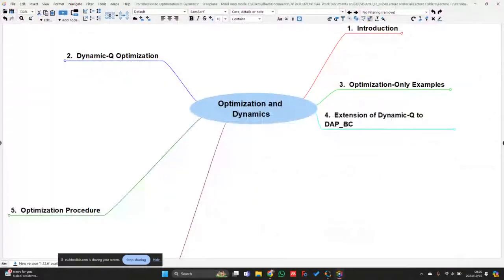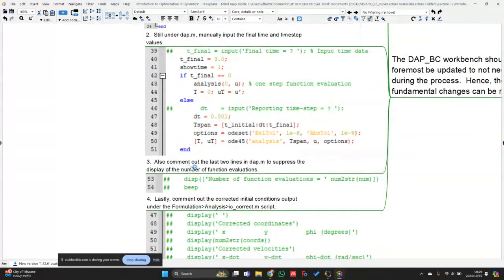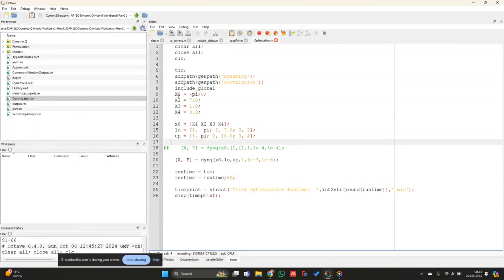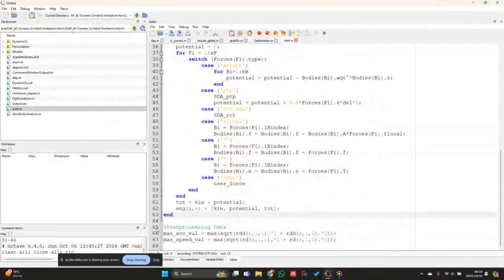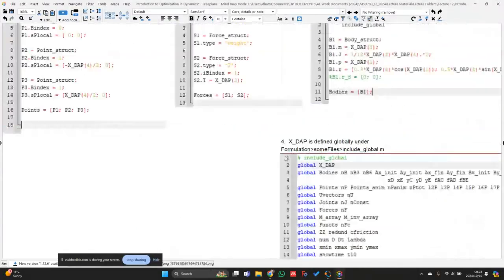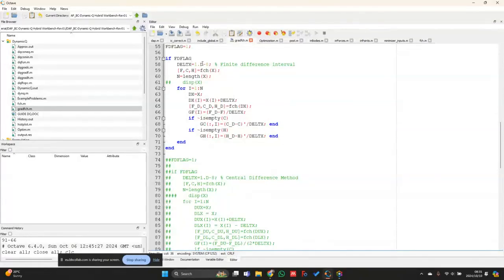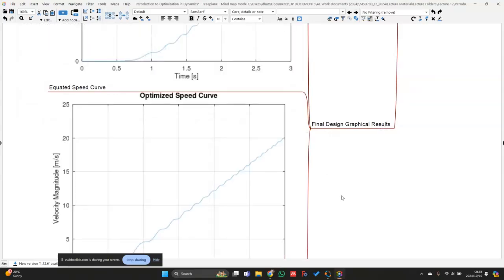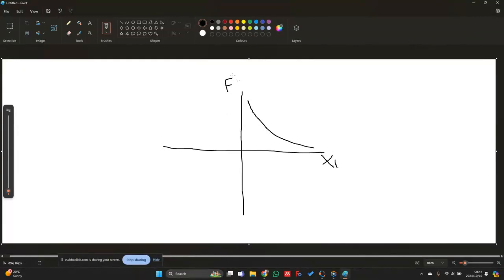MSD 780 2024 - Lecture 10 - Optimization of a Driven Pendulum Rod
In a previous lecture, we covered a simple pendulum rod driven by a constant torque input.  This model can now be expanded to include design considerations such as mass characteristics and effective rod length, subject to the system's kinematics.  We apply the Dynamic-Q algorithm in tandem with DAP_BC to optimize the design variables and obtain a maximized acceleration of the pendulum.

A systematic approach is followed to integrate and generate the optimization study.